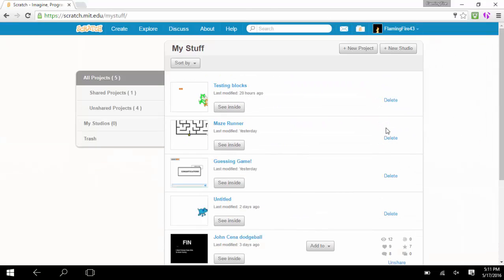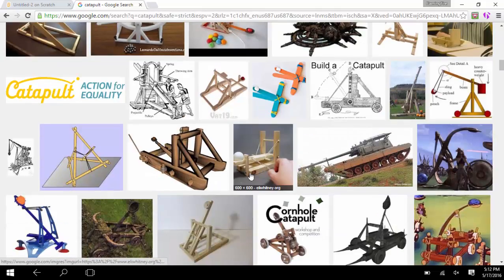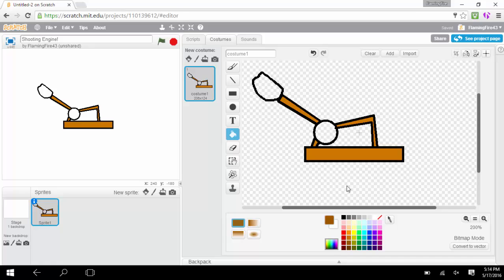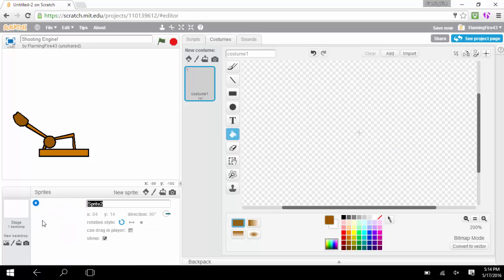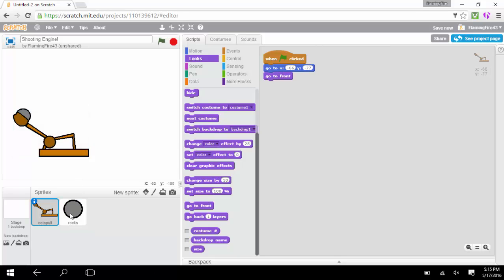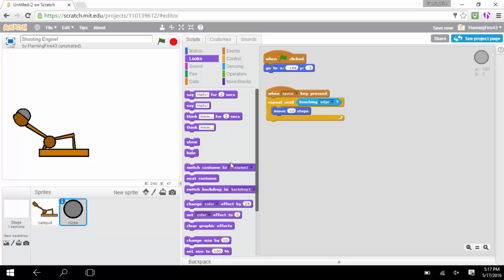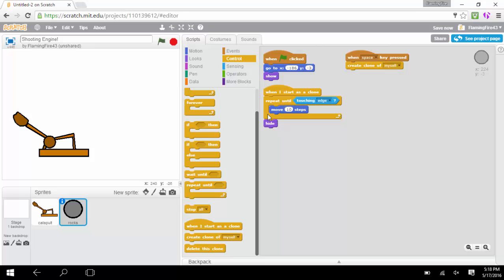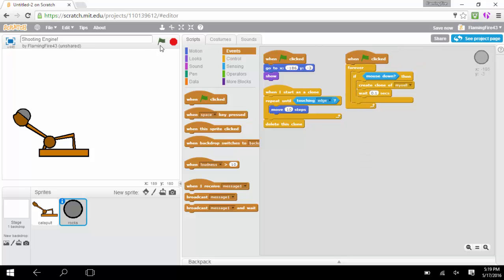Scratch lesson 4 (Catapult Game Engine)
Designing game engine using scratch for Catapult